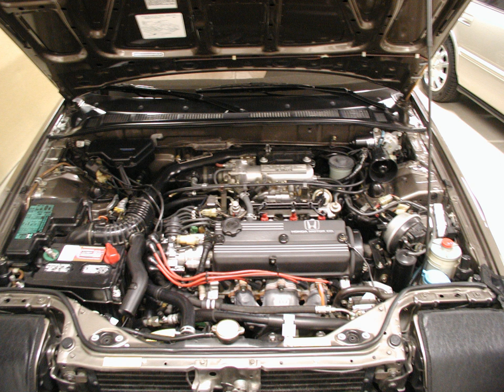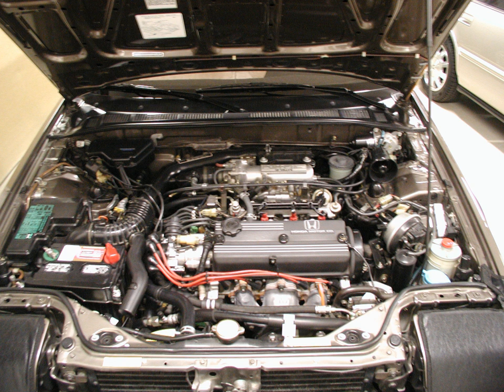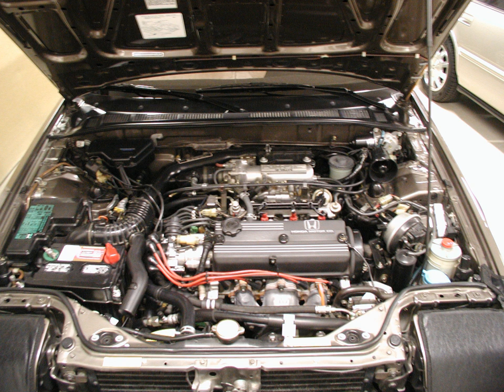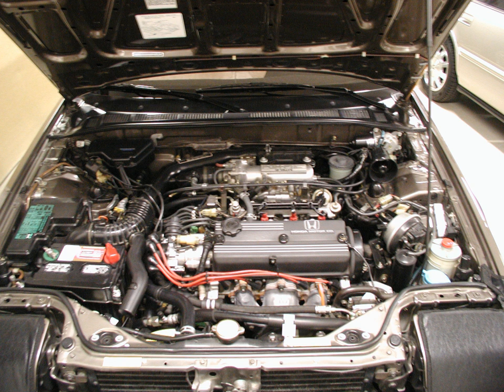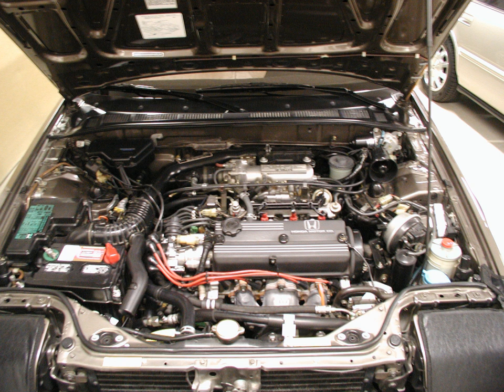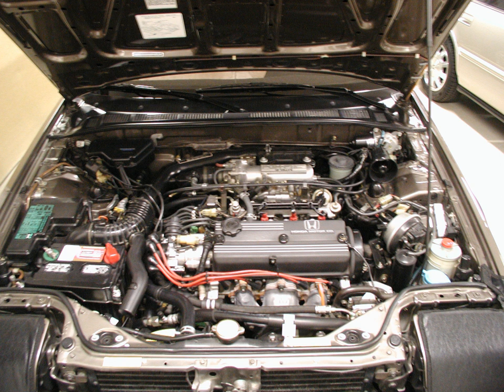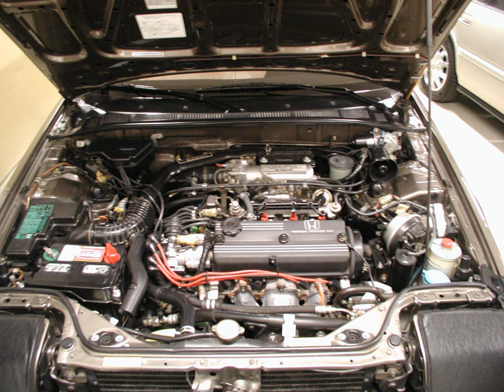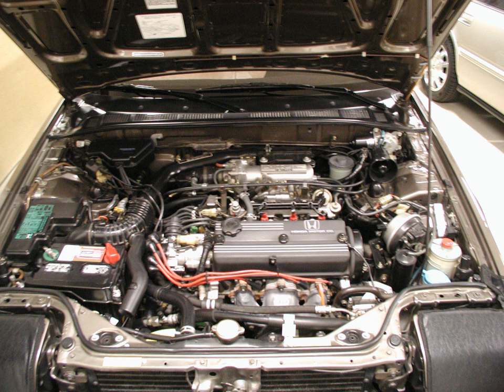Honda A engine | Wikipedia audio article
00:00:35 1 History
00:01:23 2 Aftermarket
00:01:52 3 A-Series engines
00:02:02 3.1 A16A1
00:02:30 3.1.1 Specifications
00:03:23 3.2 A18A
00:03:57 3.2.1 Specifications
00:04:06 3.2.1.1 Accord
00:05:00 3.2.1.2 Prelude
00:05:55 3.3 A20A
00:06:24 3.3.1 A20A1 &amp; A20A2
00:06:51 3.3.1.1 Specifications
00:08:15 3.3.2 A20A3 and A20A4
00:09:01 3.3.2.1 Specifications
00:10:24 4 See also

- Socrates

SUMMARY
The Honda A series inline-four-four-cylinder engine is used in 1980s Honda Accord and Prelude models. Introduced in 1982, with the second-generation Honda Prelude. Available in three displacement sizes: 1.6-, 1.8- and 2.0-liters. It features cast iron block and aluminum SOHC head design with three valves per cylinder for a total of 12 valves. It was available in carbureted and fuel-injected configurations.